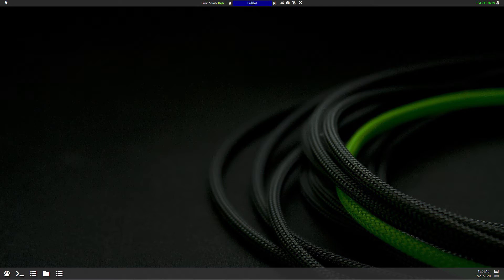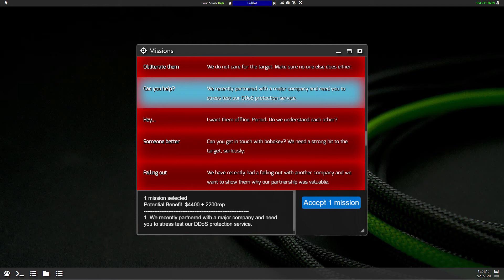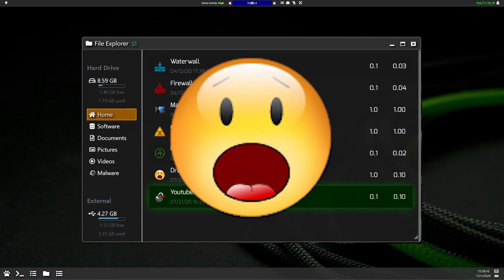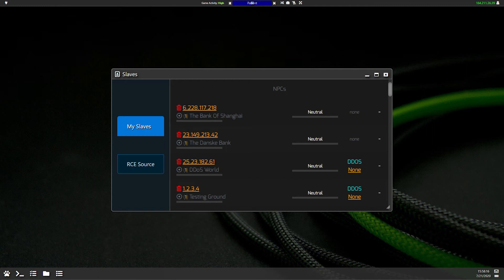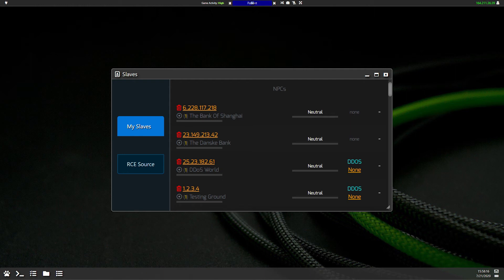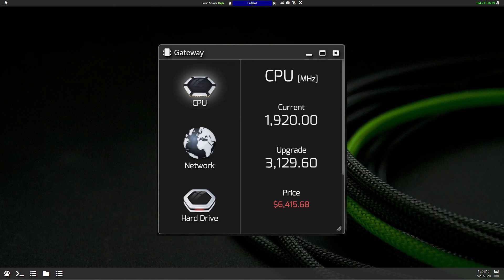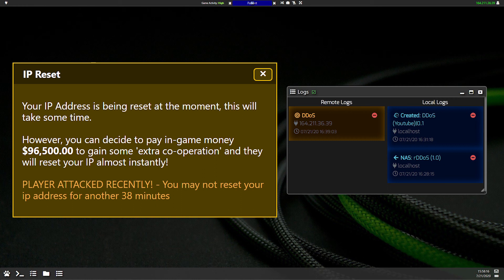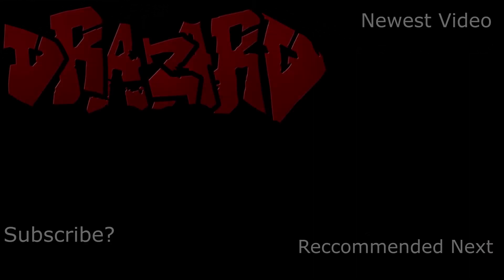Slavehack 2 105 - Remote DDoS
Remote DDoS and overall DDoS attack explanation.
DDoS without leaving logs guide!

Here is 10,000 BTC for the first person to grab it ;) 136df70ca67aa8de508123c70cfb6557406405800dfee436a06289d4175c223fae5a650bfc63d5a3319eededa97de523a03fa7d5676bc1b414895e5d8b8d217f